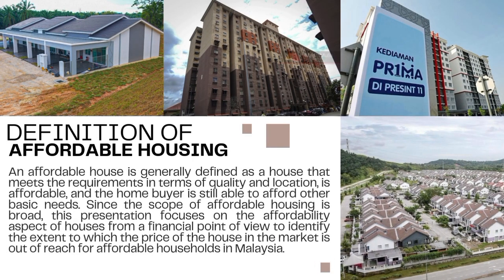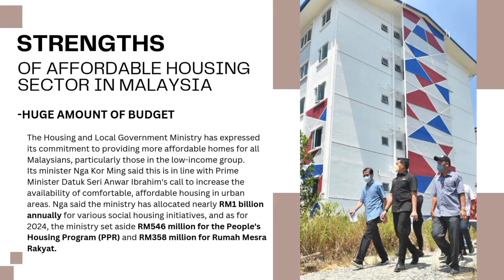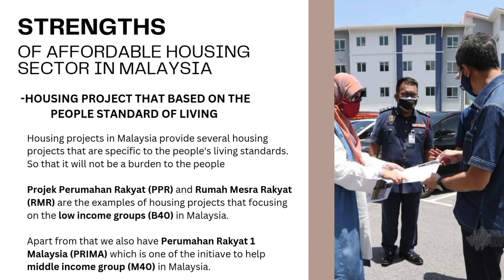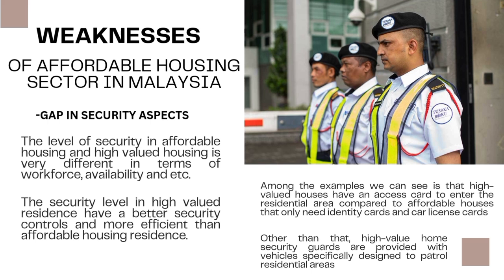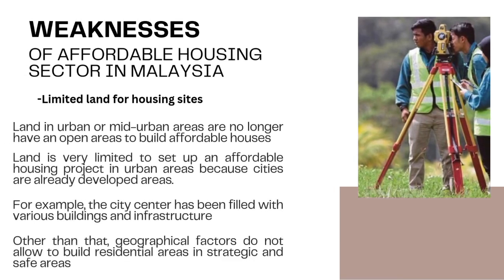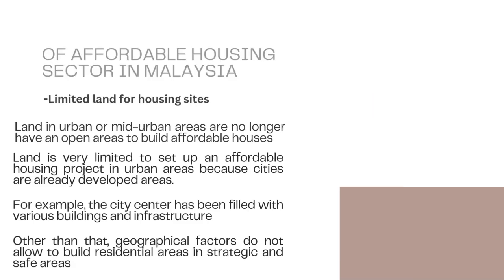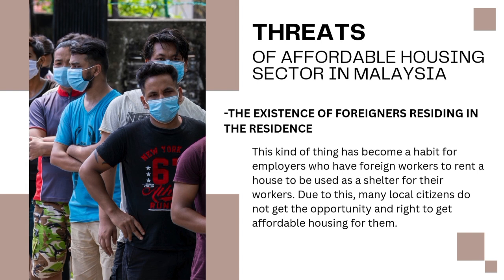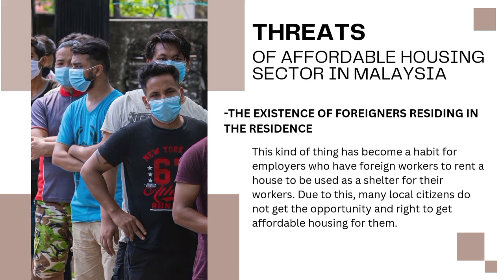HOW MINISTRY OF HOUSING AND LOCAL GOVERNMENT MANAGE ISSUE OF BUILDING AFFORDABLE HOMES IN MALAYSIA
D1AM1101B PAD 101 TUTORIAL HOW MINISTRY OF HOUSING AND LOCAL GOVERNMENT MANAGE ISSUE OF BUILDING AFFORDABLE HOMES IN MALAYSIA.